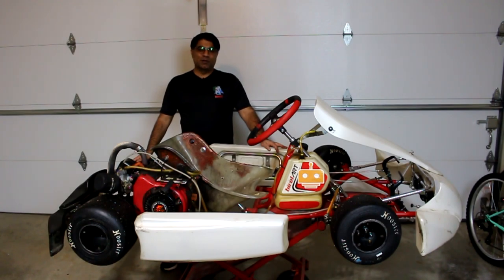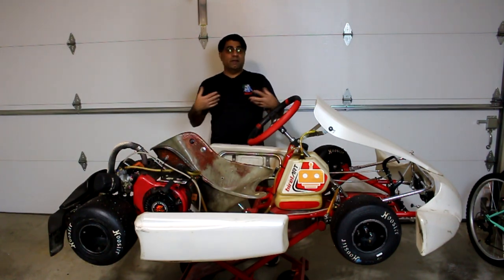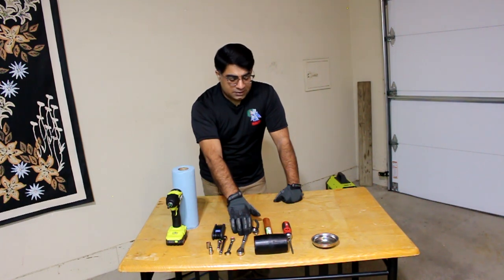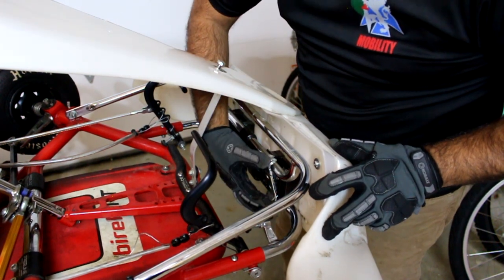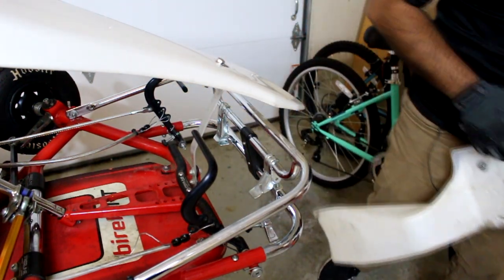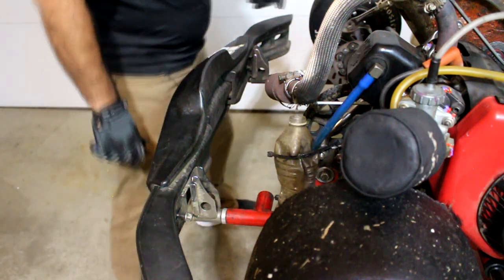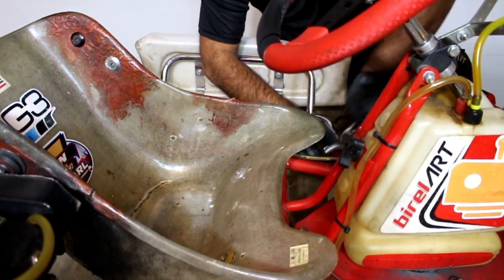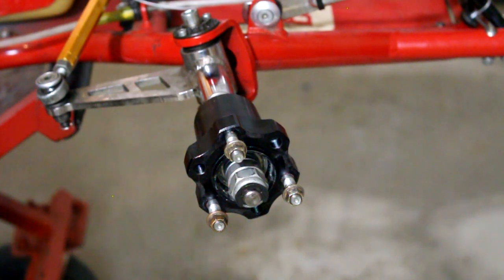Birel Am29 Go Kart Disassembly - Part 1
0:00 Intro
1:13 Tools Needed
2:57 Taking Off Front Bumper
3:26 Taking Off Rear Bumper
5:46 Taking Off Sidepods
6:31 Taking Wheels Off
7:12 Taking Nose Fairing Off
8:38 Taking Seat Off
13:07 Taking Steering Wheel Off
14:36 Outro